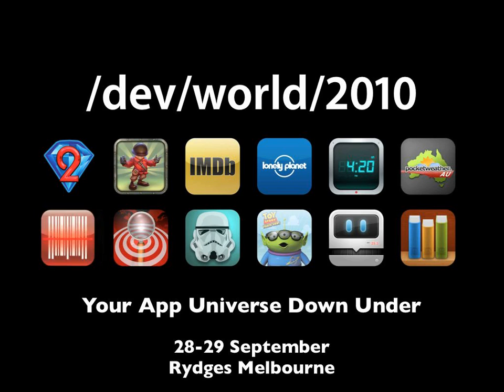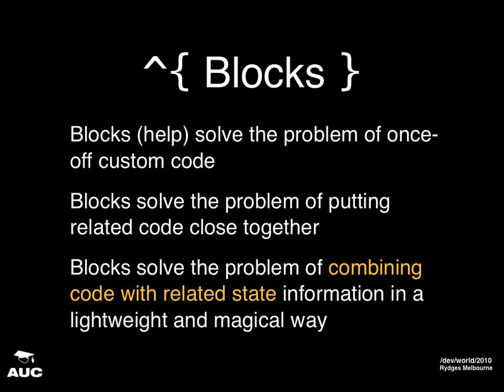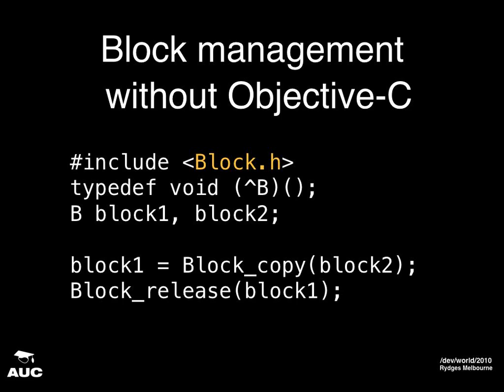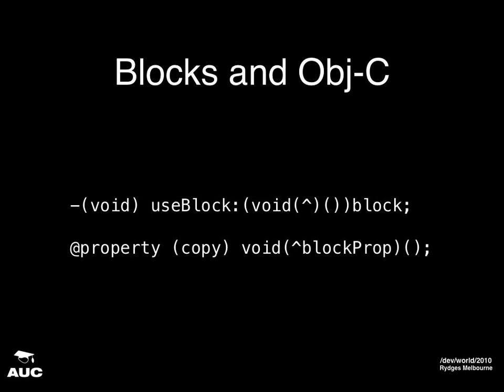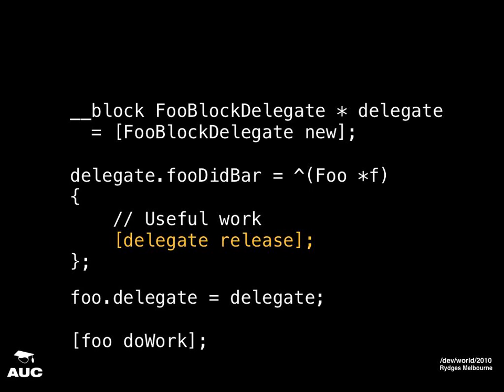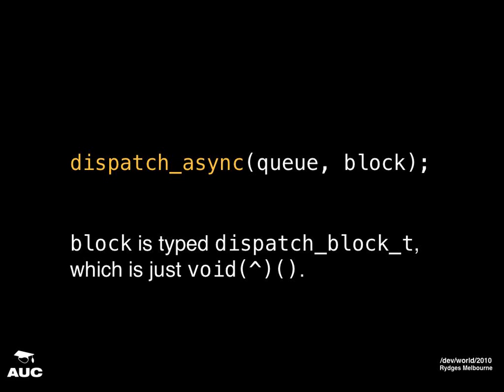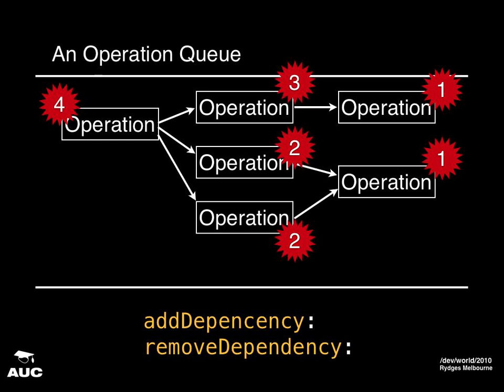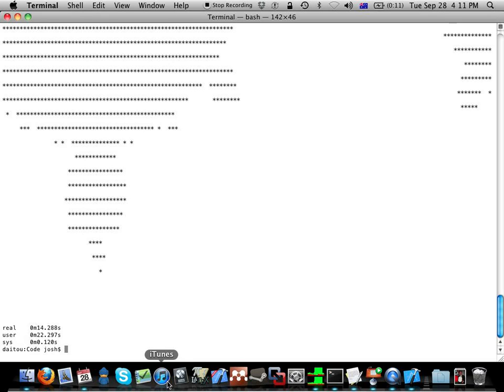Not Lego: Doing Everything with Blocks and Grand Central Dispatch (/dev/world/2010)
Presenter: Josh Deprez
Blocks and GCD were introduced in Mac OS X 10.6 Snow Leopard and recently iOS 4. This talk will show how blocks can make many common coding tasks simpler and more streamlined, and how blocks and GCD can be used to parallelise your existing code simply and efficiently.